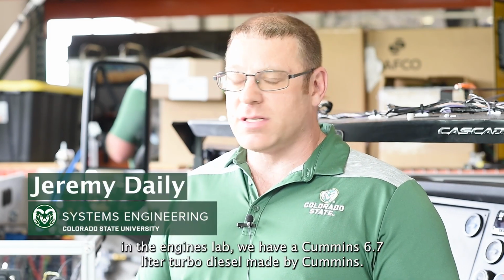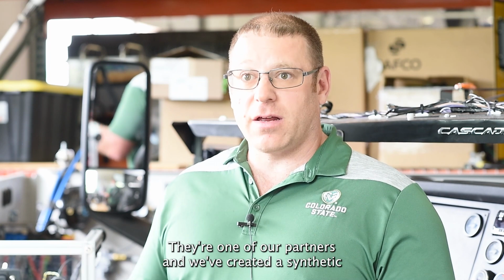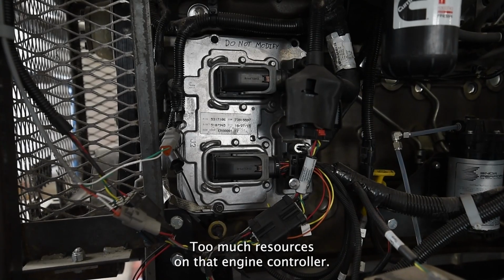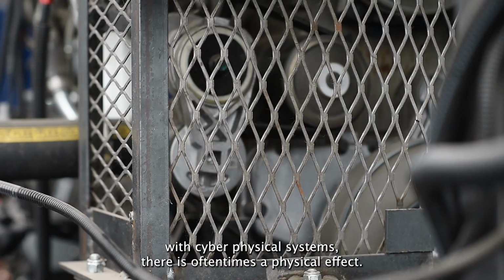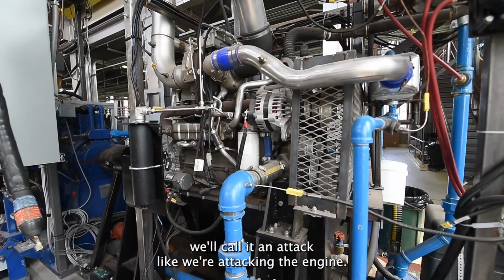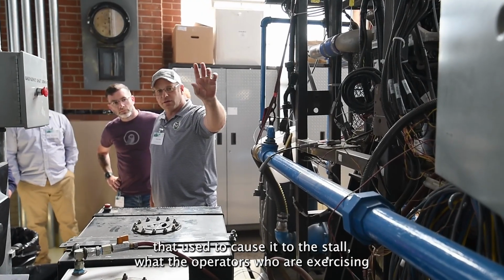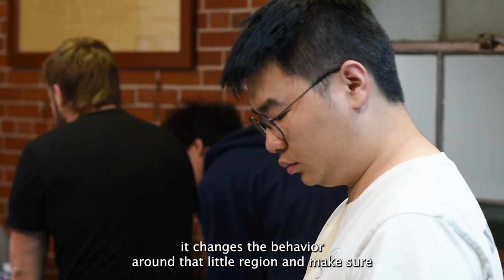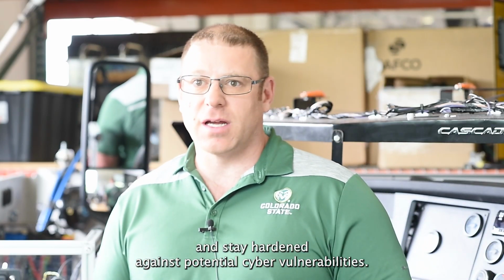Assured micropatching with assistant professor Jeremy Daily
The CSU Systems Engineering Department recently hosted a hackathon at the Colorado State University Energy Institute (Powerhouse campus). The event was held to evaluate and demonstrate emerging technologies from the Assured Micropatching Program (AMP) at DARPA. Lead by Dr. Sergey Bratus, the AMP program seeks to accelerate binary analysis and patch assurance for embedded systems.

Micropatching is a new, more efficient method for updating and protecting systems built using binary code. Where before it might take an advanced computer engineer a great deal of time to fix vulnerabilities and errors in programs, tools and methods developed under AMP can often perform these tasks much faster.

We hosted more than 30 external performers and transition partners, including Cummins Inc., United States Space Force, and NASA Jet Propulsion Laboratory. The NASA JPL team even brought an open-source rover so participants could use it as a platform to demonstrate their capabilities.

Watch this video to learn from associate professor Jeremy Daily as he explains how participants demonstrated their tools by micropatching an engine.